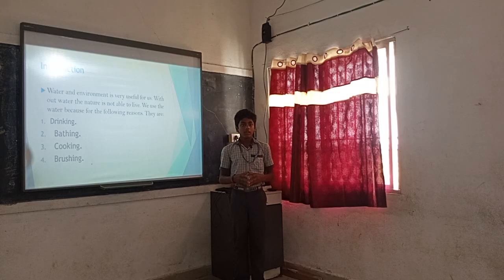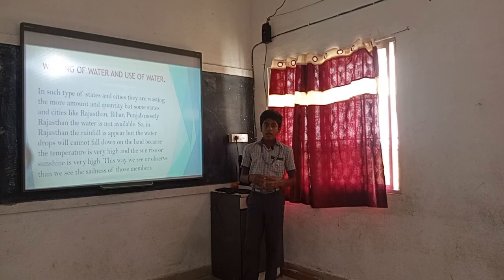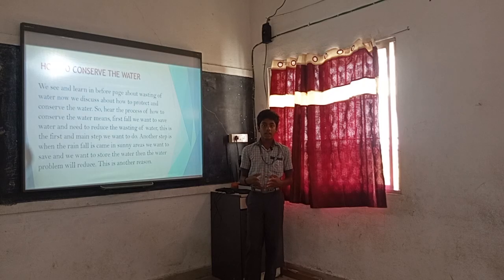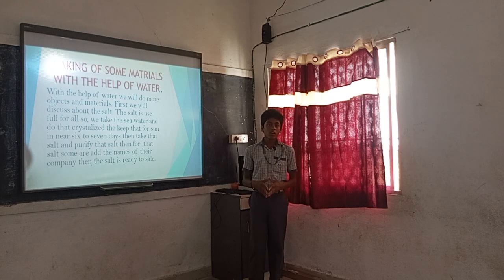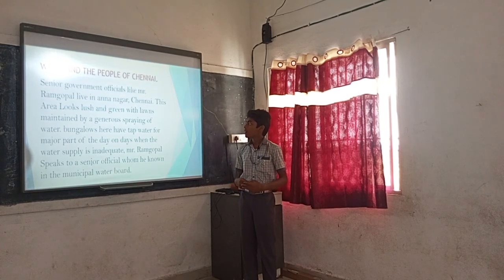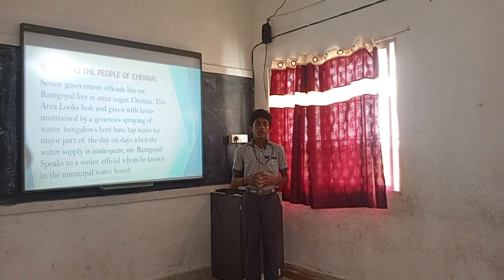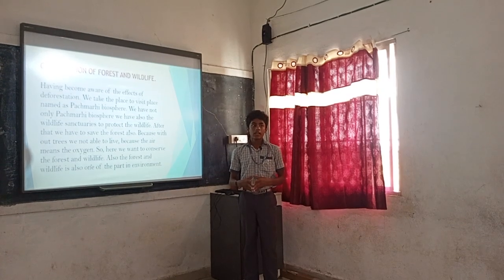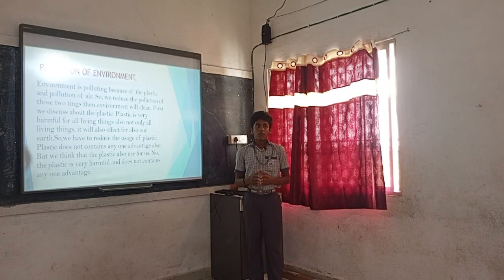Venkata Mahidhar 8th con ( ppt)